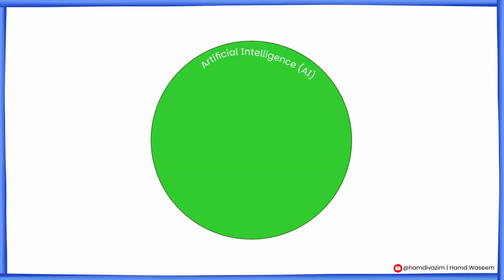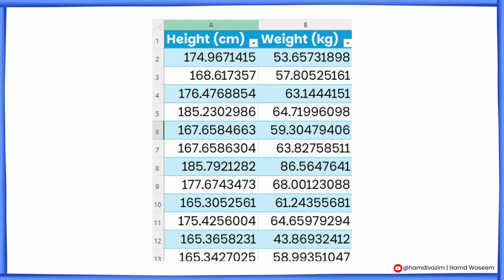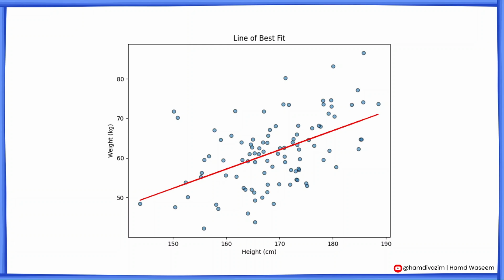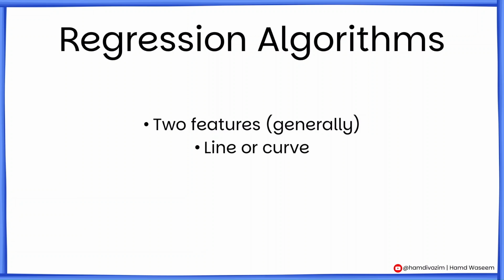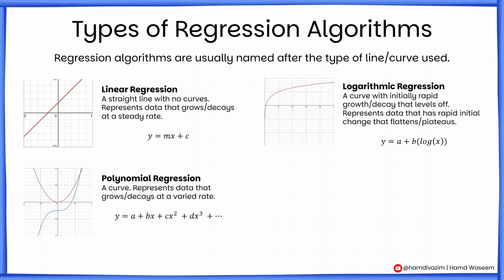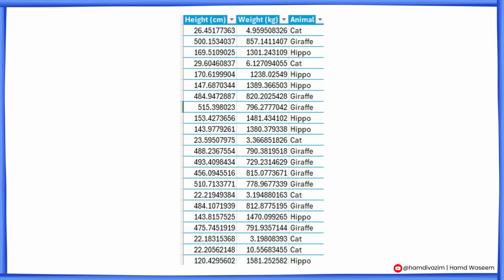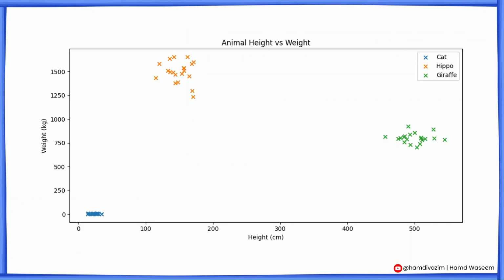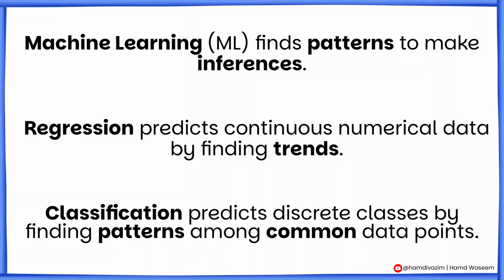ML Basics - Regression & Classification | From an AWS Certified AI Practitioner - Hamd Waseem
Want to learn more about Machine Learning? I'm Hamd, a triple AWS certified student at 13. I am a certified AWS AI Practitioner, and in this video I am going to explain the basics of Machine Learning. We'll discuss the AI Hierarchy Model, Regression Algorithms, and Classification Algorithms.

Turn on subtitles to read along as I explain :)

You can find the slides, and the Python programs behind the graphs,